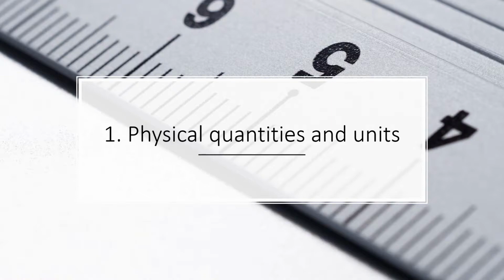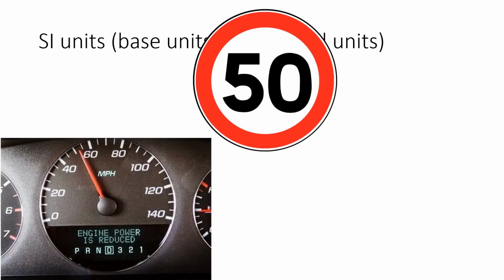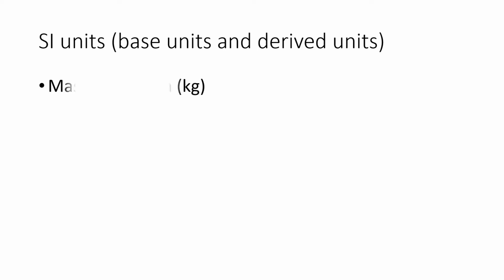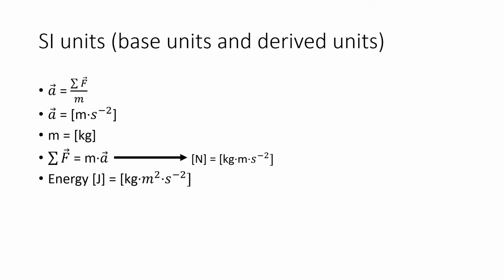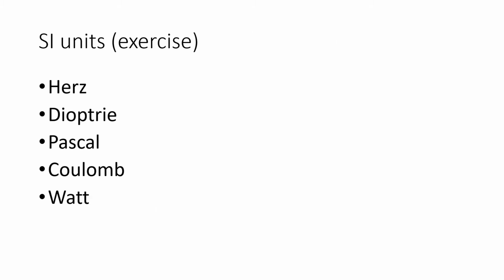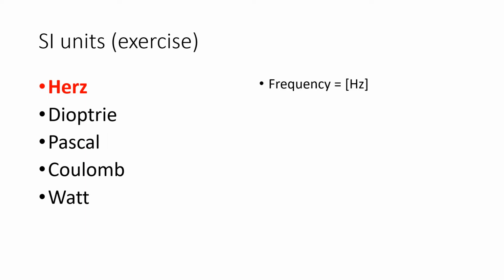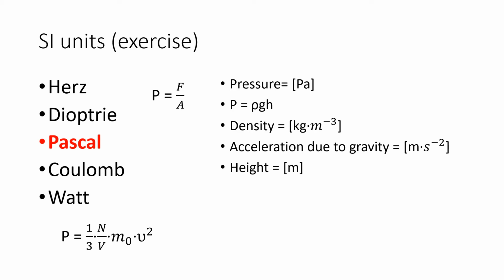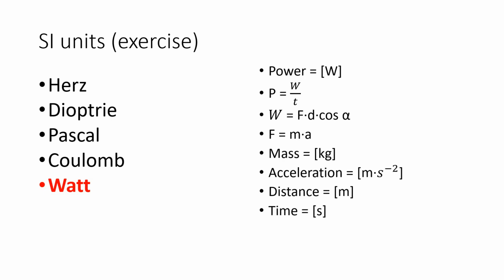1. Physical quantities and units. SI base and derived units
In this video, we are going to look at SI base and derived units, as well as to work on some practical examples of the derivation of derived units using SI base units.

If you liked the video, press the "Thumb up" button.